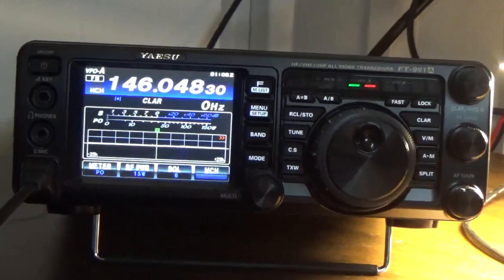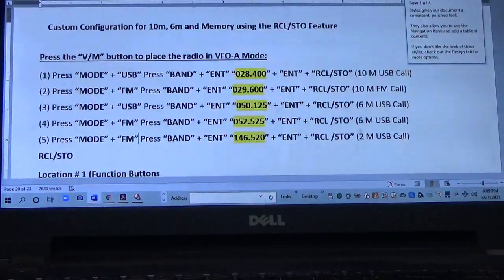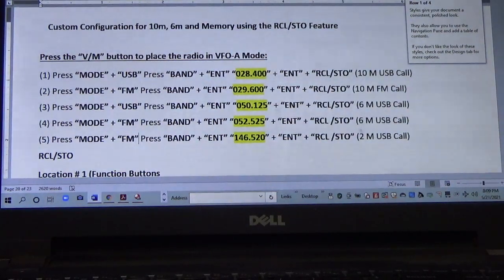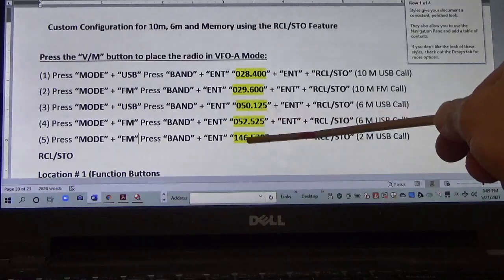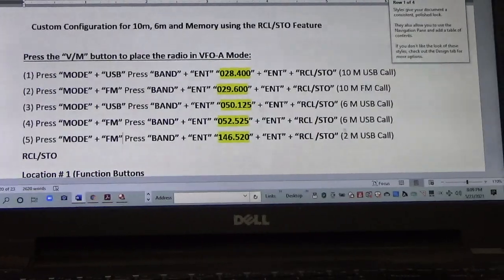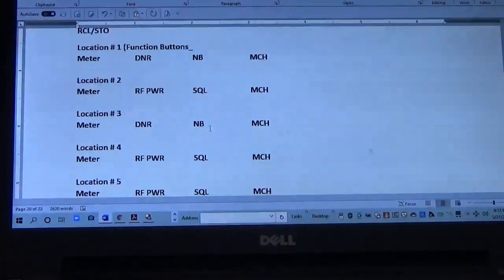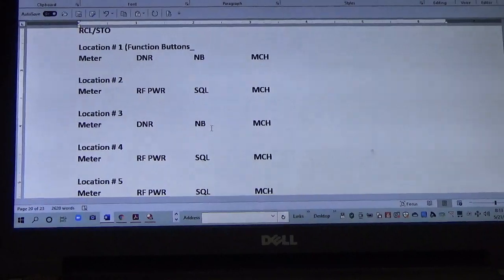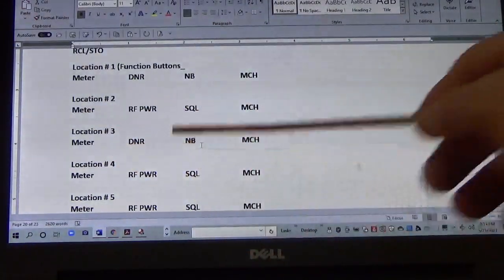RCL/STO Feature FT-991A Yaesu for quick Recall of HF 10/6 Meter Calling / Modes and pre-assign F1-F4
RCL/STO Feature FT-991A has storage for up to five preprogrammed quick memory recalls.  Each  memory location holds the frequency / mode and unique F1-F4 functions that can be custom assigned the video shows how to assign F1-F1 "hot buttons" from the F/M-List menus for quick recall.

This is useful if you need quick access to HF

Custom Settings F1-F4 STO/RCL
Custom Configuration for 10m, 6m and Memory using the RCL/STO Feature
Press the “V/M” button to place the radio in VFO-A Mode:

(10 M USB Call)
(1) Press “MODE” + “USB” Press “BAND” + “ENT” “028.400” + “ENT” + “RCL/STO” Hold 2 beeps

(10 M FM Call)
(2) Press “MODE” + “FM” Press “BAND” + “ENT” “029.600” + “ENT” + “RCL/STO” Hold 2 beeps

(6 M USB Call)
(3) Press “MODE” + “USB” Press “BAND” + “ENT” “050.125” + “ENT” + “RCL/STO” Hold 2 beeps

(6 M FM Call)
(4) Press “MODE” + “FM” Press “BAND” + “ENT” “052.525” + “ENT” + “RCL /STO” Hold 2 beeps

(2 M FM Call)
(5) Press “MODE” + “FM” Press “BAND” + “ENT” “146.520” + “ENT” + “RCL /STO” Hold 2 beeps

RCL/STO
Location # 1 (Function Buttons)
(F1) Meter  (F2) DNR  (F3) NB  (F4) MCH

Location # 2 (Function Buttons)
(F1) Meter  (F2) RF PWR  (F3) SQL (F4) MCH

Enjoy '73 KI5JUF